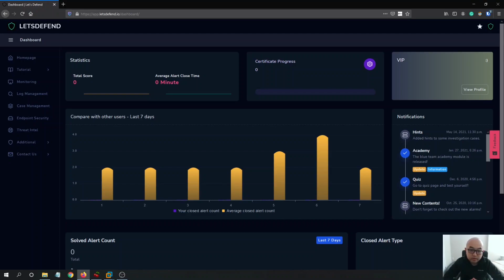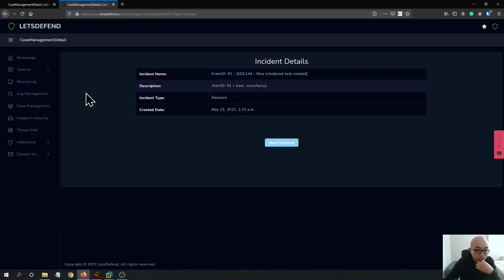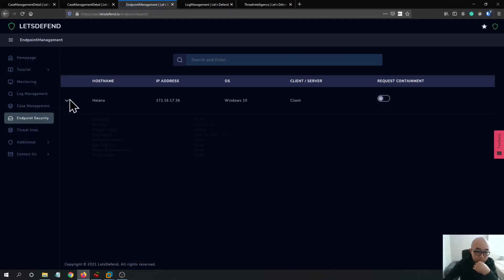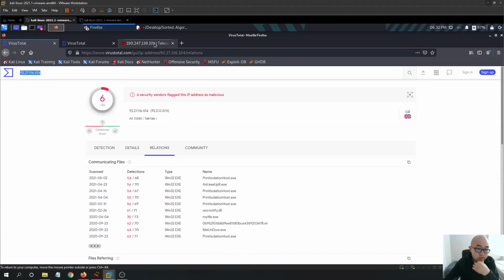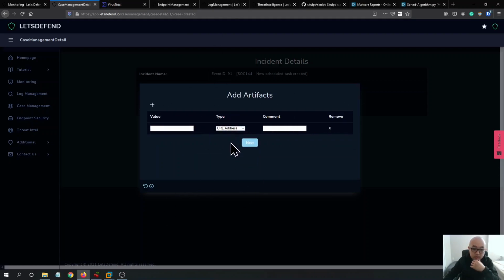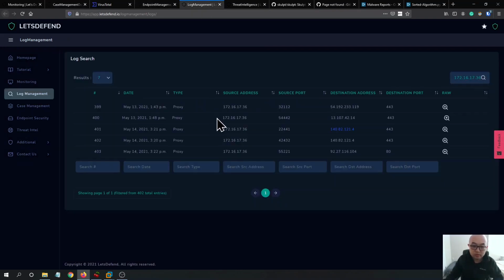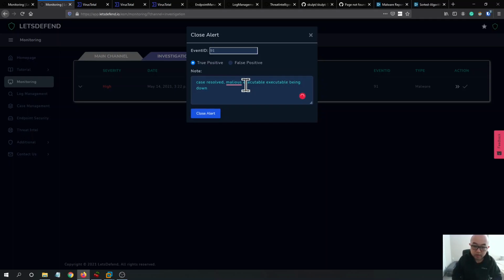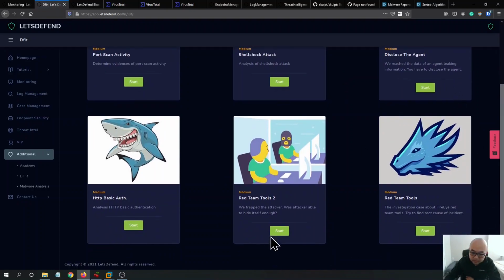Let's Defend Platform Review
A Realistic Training platform designed for SOC analysts

80+ Investigation Cases

10+ Challenges

7+  Courses

Alert SOC144 - New scheduled task created walk-through.